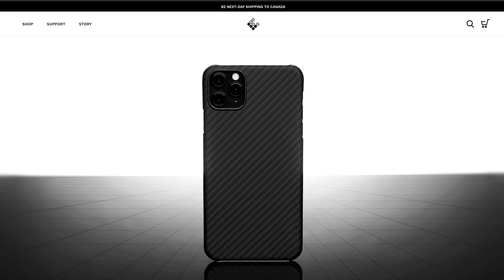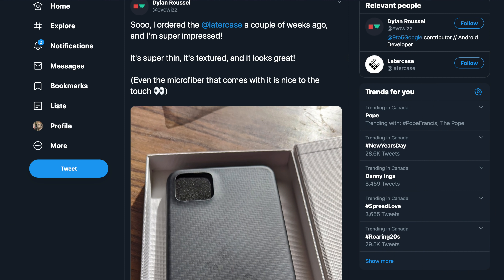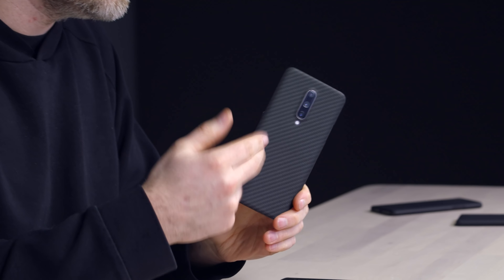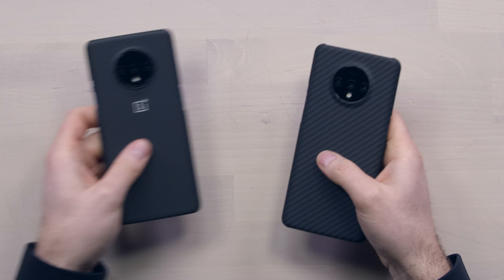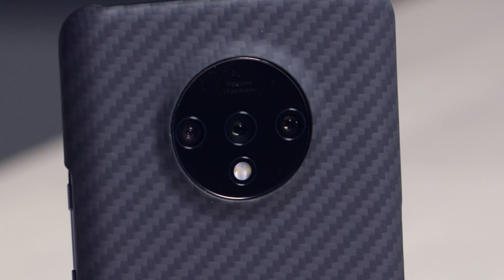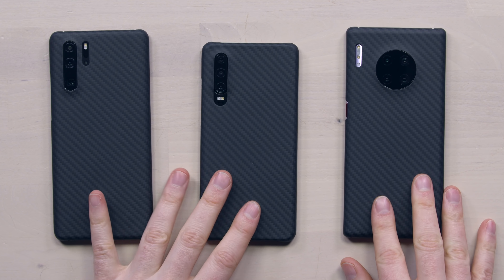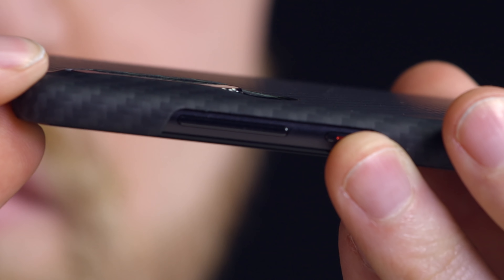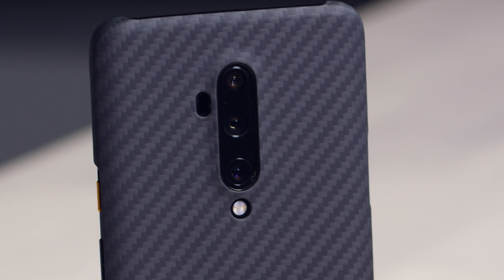New Latercase Models and Price Change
Latercase adds OnePlus and Huawei smartphones to it's selection. Models supported for now include OnePlus 7 Pro, OnePlus 7T, OnePlus 7T Pro, Huawei Mate 30 Pro, Huawei P30 and Huawei P30 Pro.